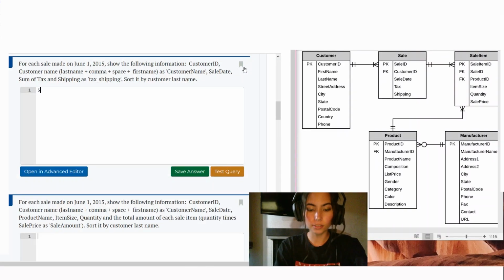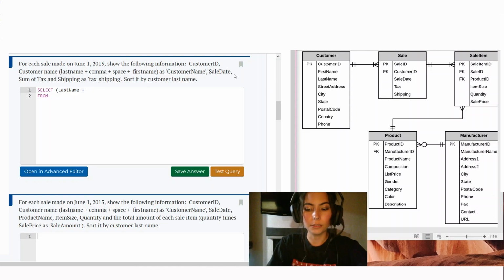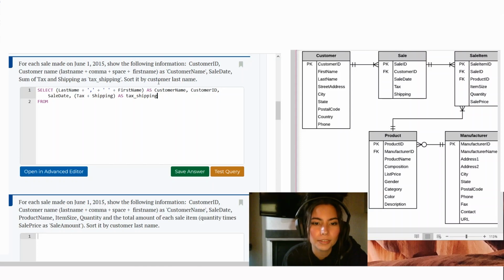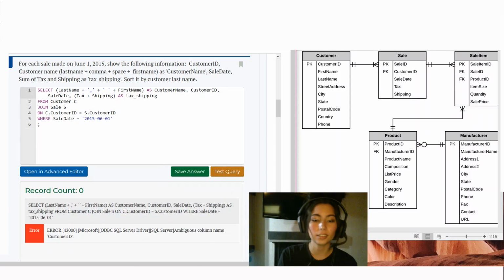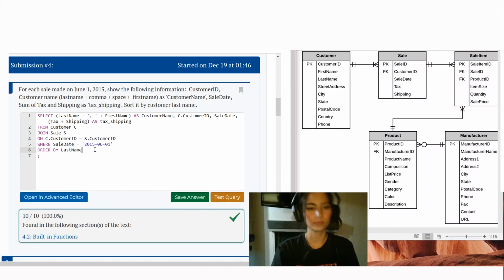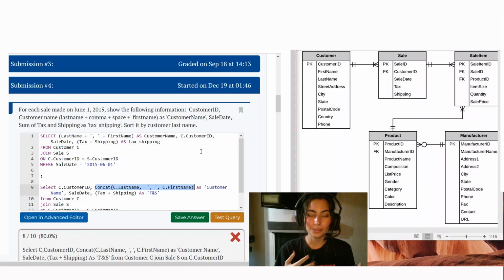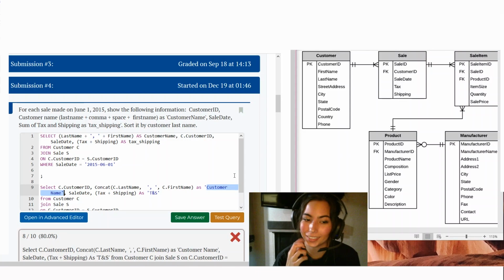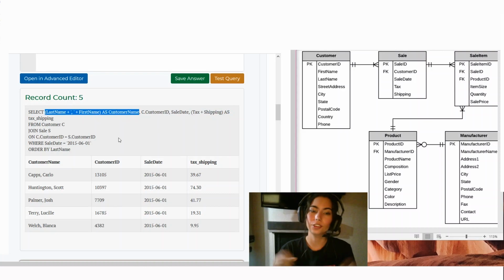Advanced SQL Part 15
Hello Everyone,
In this video I will walk you through an SQL query and explain what that code is doing after implementation!